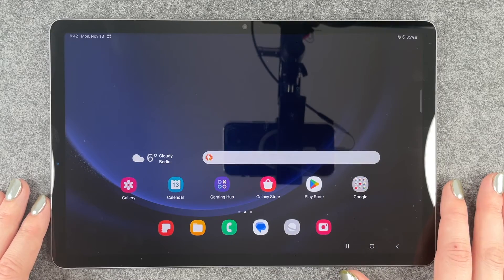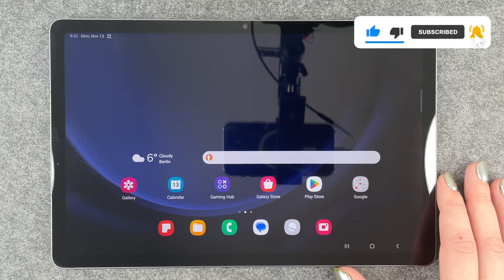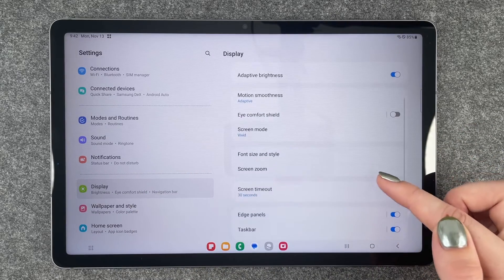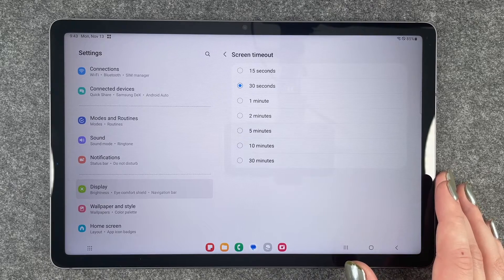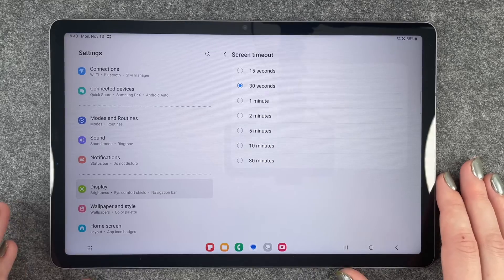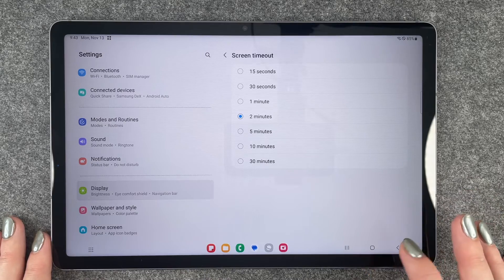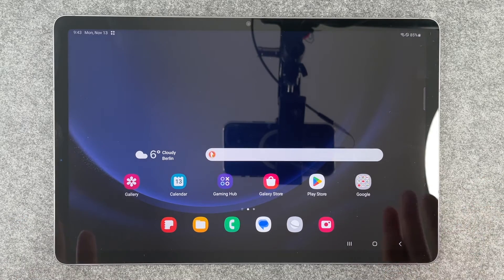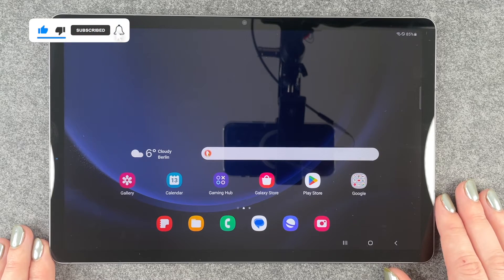Samsung Galaxy Tab S9 FE 5G - How to change Screen Timeout • 📱 • 🔆 • ⏱ • Tutorial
In this tutorial we will show you how to extend the illumination duration of your Samsung Galaxy Tab S9 FE 5G. It can be very annoying when the display blacks out too soon, but luckily you can change that quick and easy and we will show you how.
Have fun with our little tutorial and we hope you find the right duration for the automatic screen lock for your Samsung Galaxy Tab S9 FE 5G.